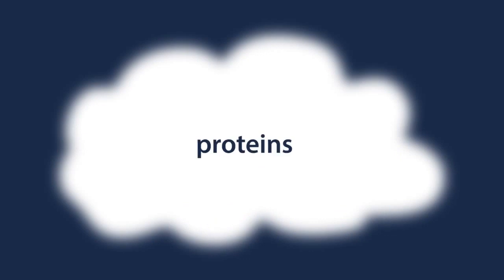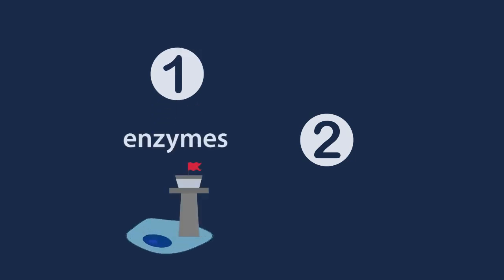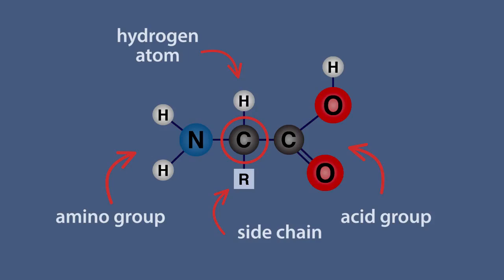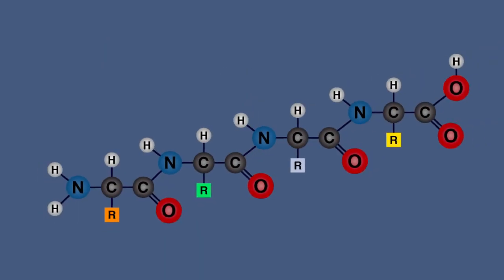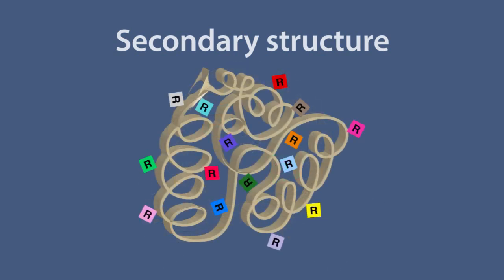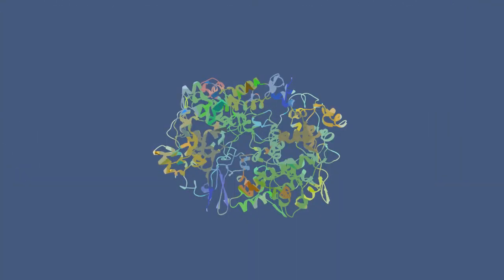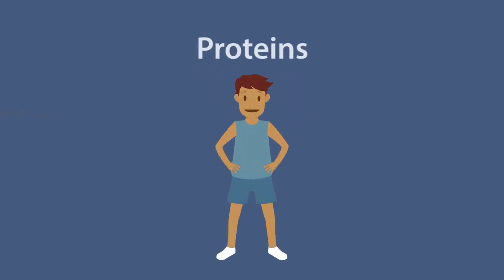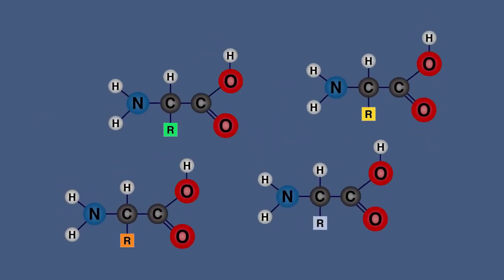Proteins Organic Chemistry Chemistry FuseSchool